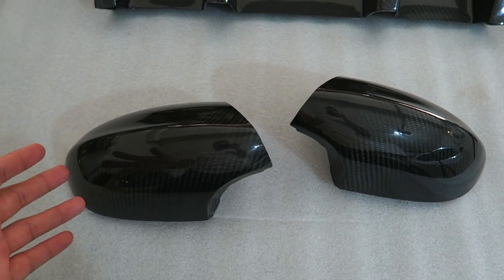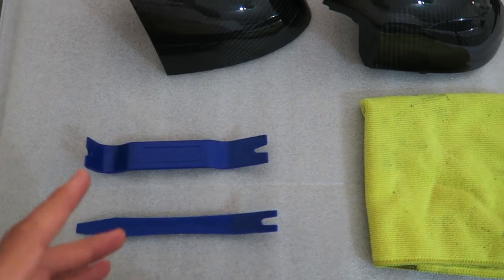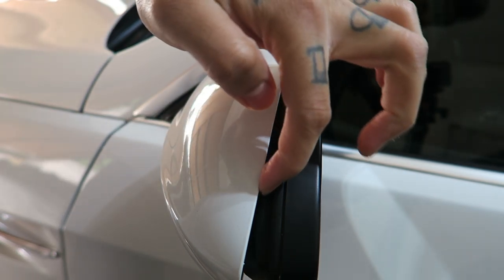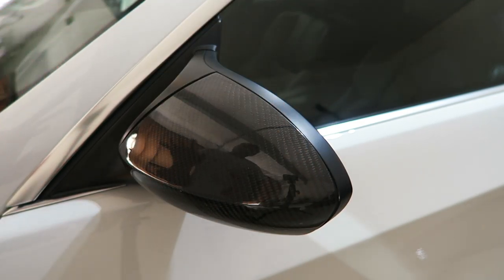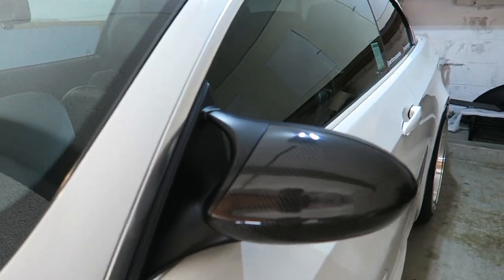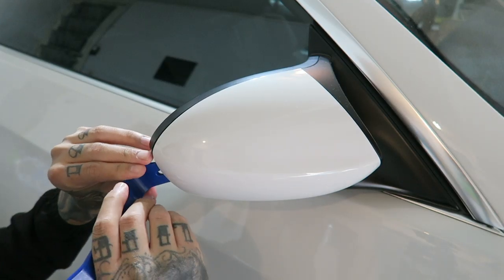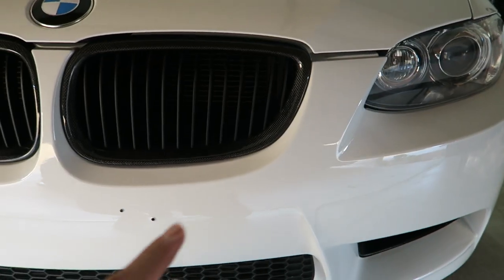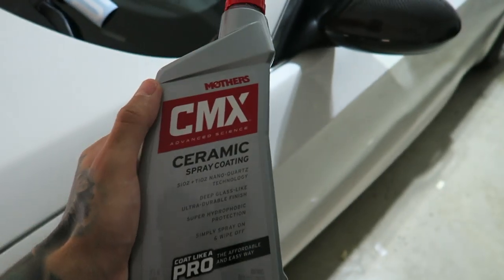M3 GETS DRY CARBON FIBER MIRROR CAPS - QUICK DIY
Please check out AA CONCEPTS CO new website! For All Your BMW Carbon Fiber Needs!

If you guys are interested in ordering Carbon Fiber Aero!

2. Send us a Direct Message on Instagram

➥Follow My BUILD On Instagram!
➥Follow My Company On Instagram!
➥My new website AA Concepts Co !